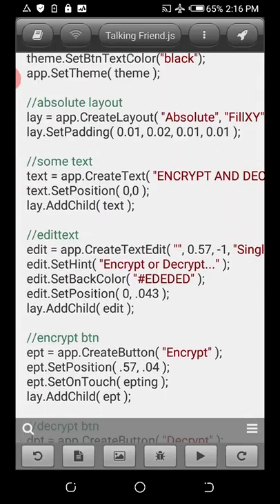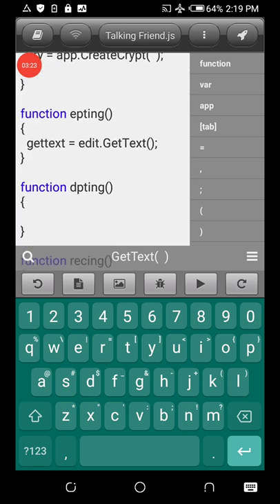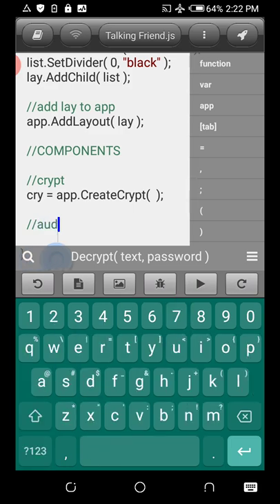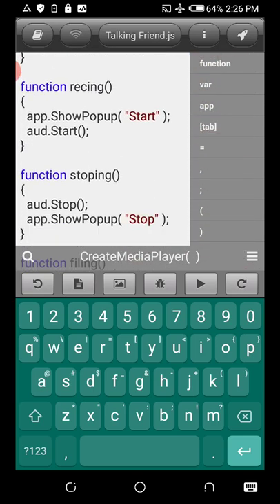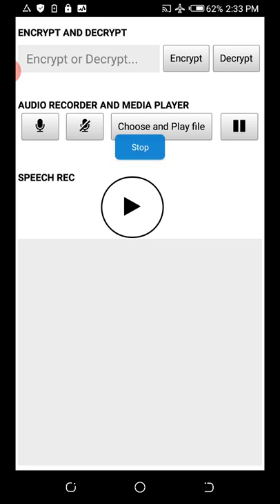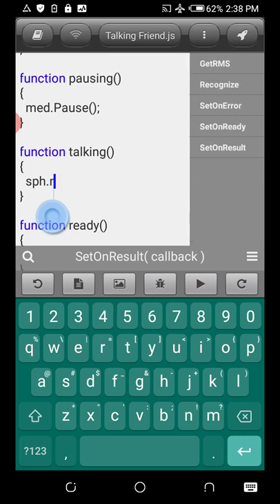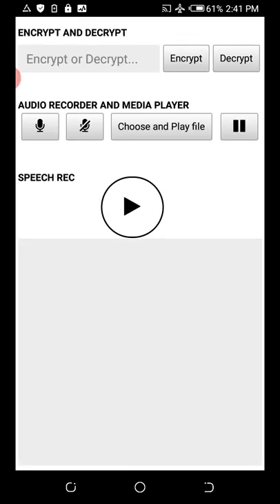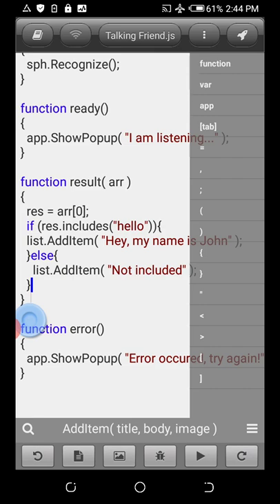DROIDSCRIPT: LESSON 9 (Components) BUILD A TALKING FRIEND PART 1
Build your own talking friend using DroidScript.

13:34 - Talking Friend

Talking Friend spk (for DroidScript)

Hope you enjoy making your own talking friends. 😉